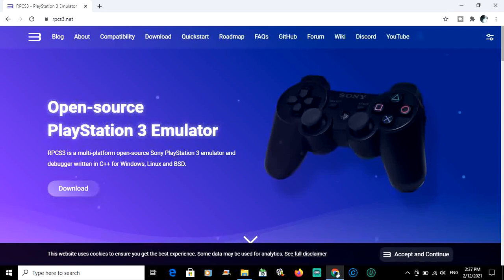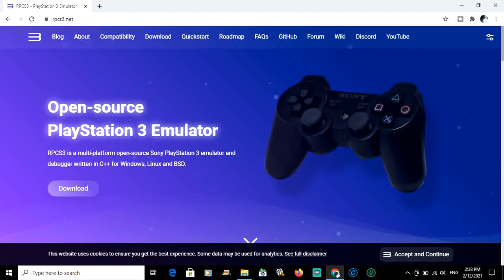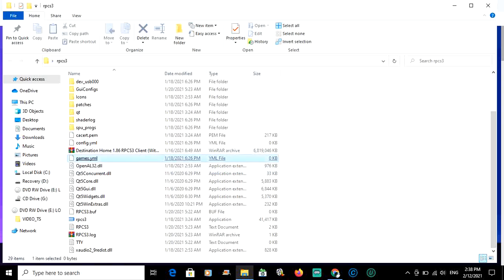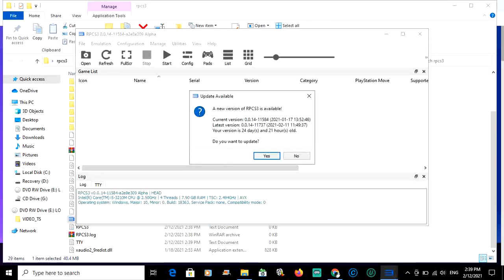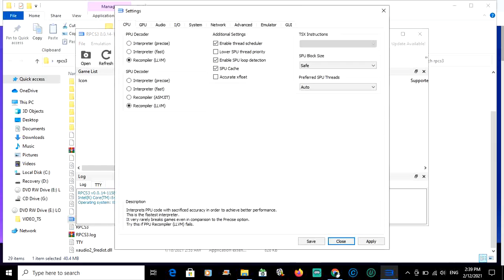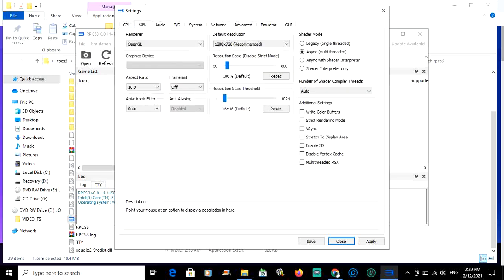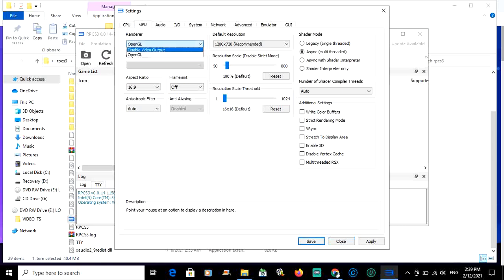How to install Playstation home ps3 Rpcs3 Tutorial